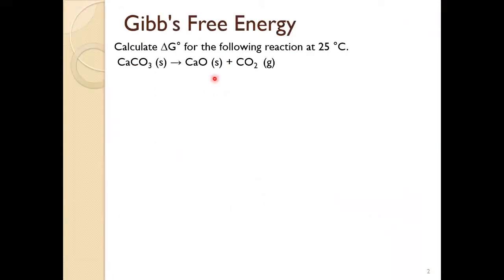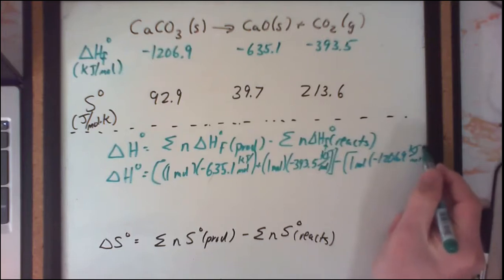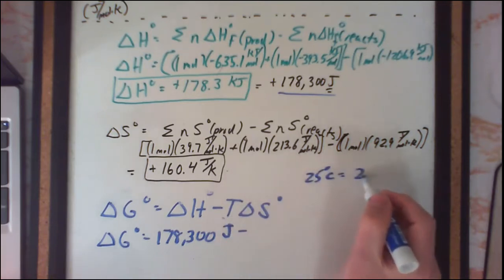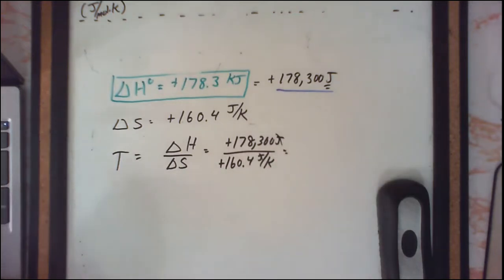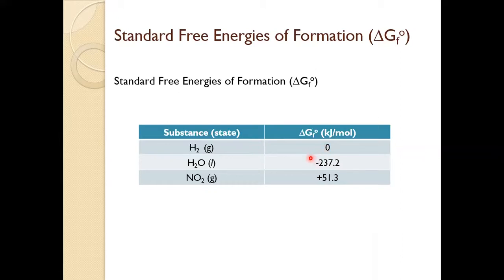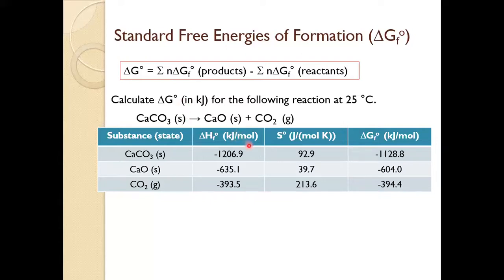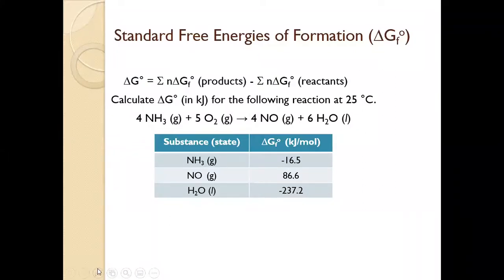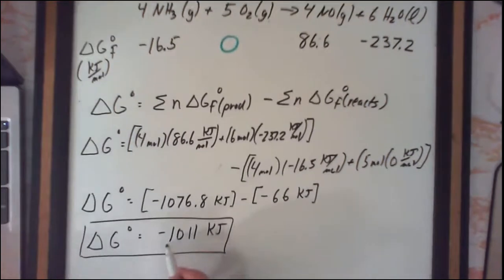CHEM 1112 Online Lecture 7 (Chapter 16: Gibb's Free Energy)